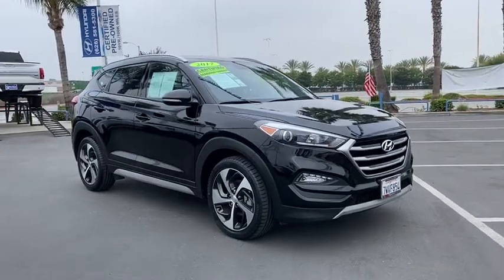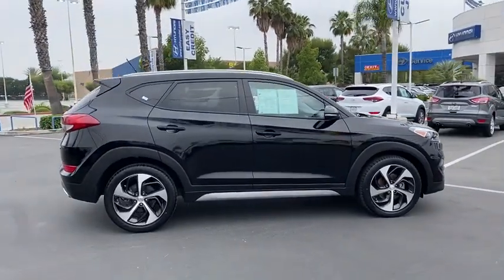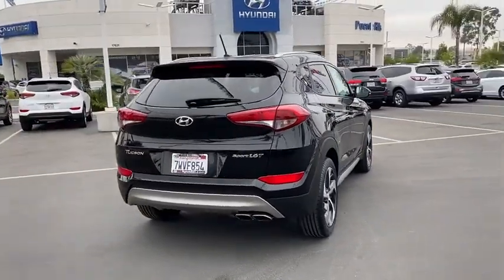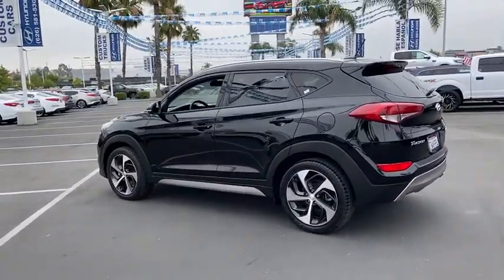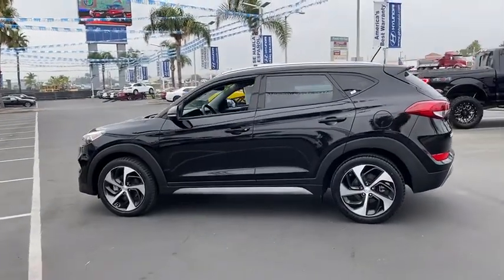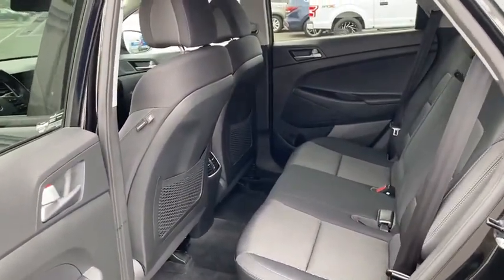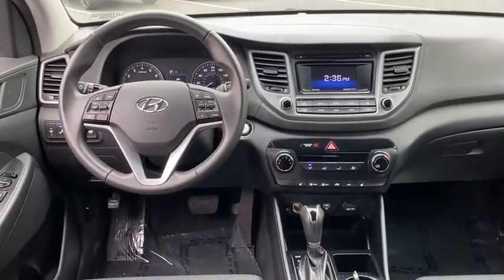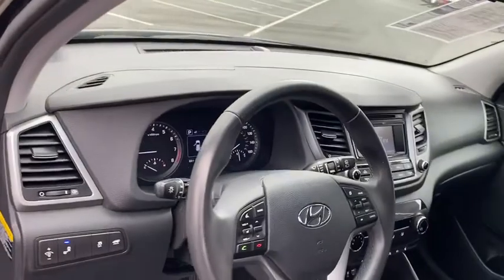2017 Hyundai Tucson Ontario, Claremont, Puente Hills, City of Industry, Inland Empire, CA LU196020A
Used 2017 Hyundai Tucson available in Puente Hills, California at Puente Hills Hyundai. Servicing the Ontario, Claremont, City of Industry, Inland Empire, CA area.

* INSIST ON MORE GET HYUNDAI CERTIFIED 10yr/100k Miles Hyundai Certified Warranty * IT IS PEACE OF MIND * Why Go Anywhere Else *  Puente Hills Hyundai Gives You Peace Of Mind * Backup Camera Bluetooth / iPhone Integration Lane Assist / Lane Departure ABS brakes Electronic Stability Control Heated door mirrors Heated Front Bucket Seats w/Power Drivers Seat Heated front seats Illuminated entry Low tire pressure warning Power Liftgate Remote keyless entry Traction control. Certified. 25/30 City/Highway MPGbrbrHyundai Certified Pre-Owned Details:brbr  * Includes 10-year/Unlimited mileage Roadside Assistance with Rental Car and Trip Interruption Reimbursement; Please see dealers for specific vehicle eligibility requirements. 10-Year/100000 Mile Hybrid/EV Battery Warrantybr  * Powertrain Limited Warranty: 120 Month/100000 Mile (whichever comes first) from original in-service datebr  * Limited Warranty: 60 Month/60000 Mile (whichever comes first) from original in-service datebr  * 173+ Point Inspectionbr  * Warranty Deductible: $50br  * Roadside Assistancebr  * Vehicle HistorybrbrbrAwards:br  * 2017 KBB.com 10 Best SUVs Under $25000   * 2017 KBB.com 10 Most Awarded BrandsbrbrPuente Hills Hyundai ...Why Go Anywhere Else!